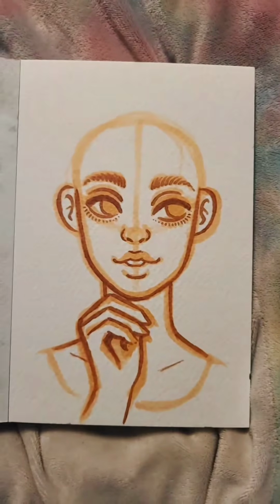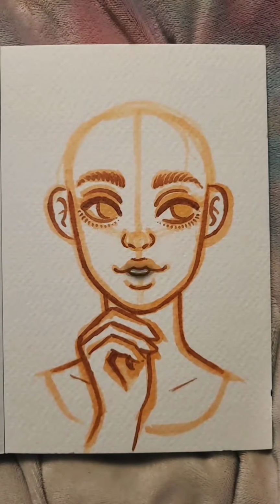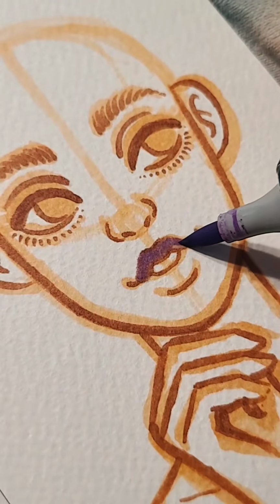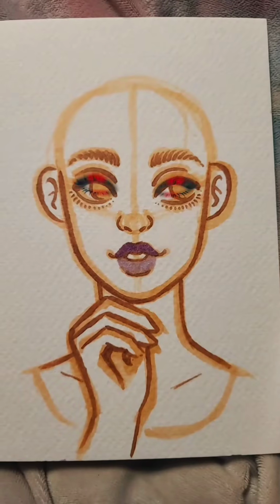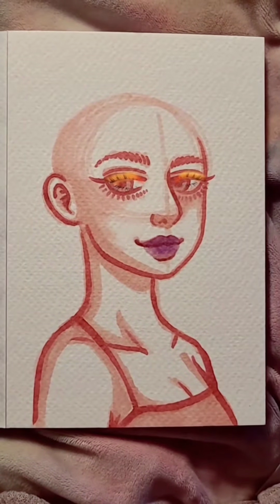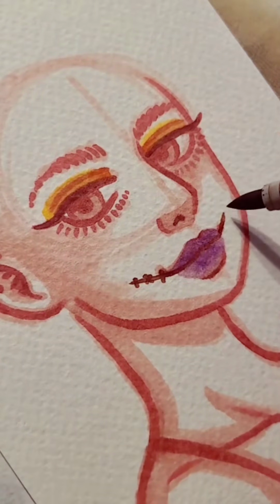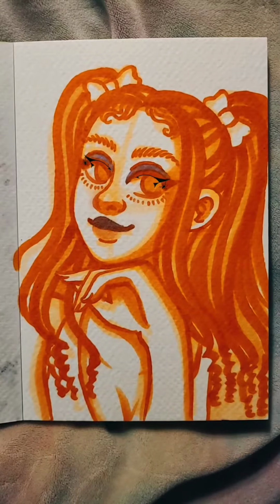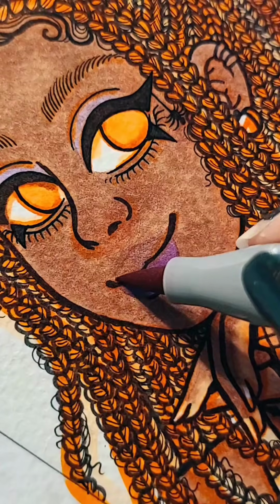TikTok Halloween Filters Art Compilation! [@creative_carrah]